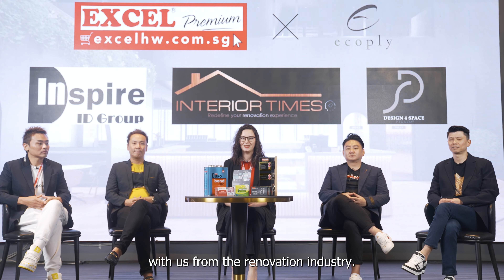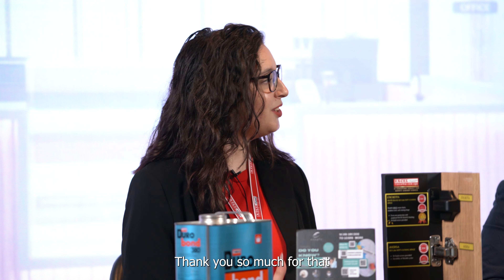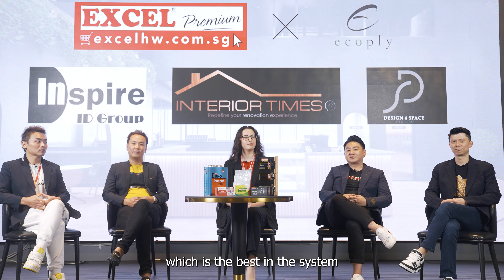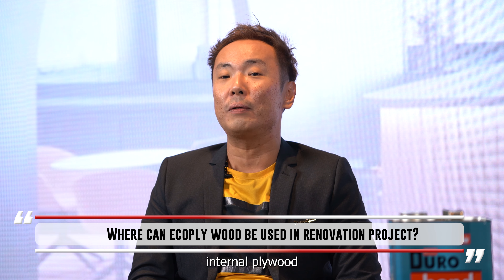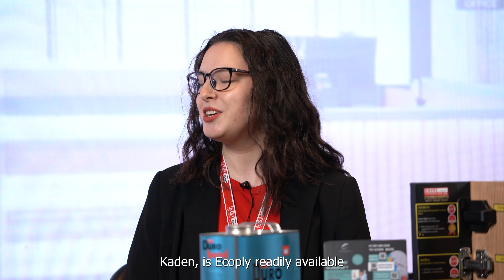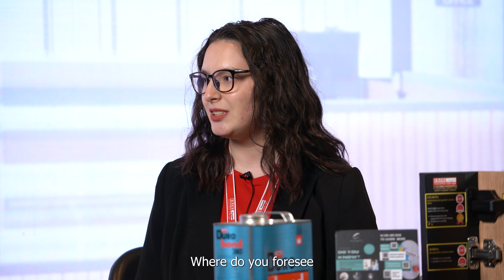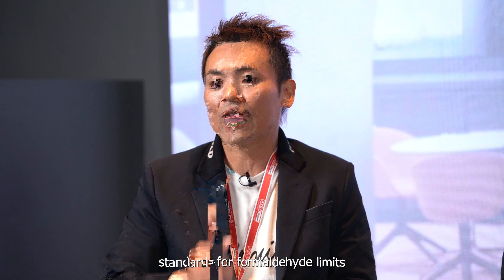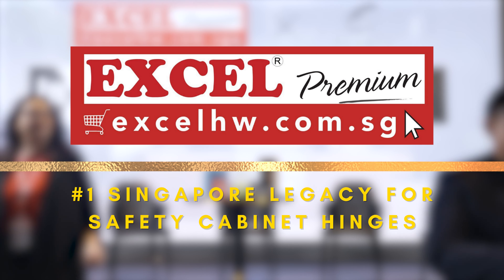[Singapore Interior Design] Ecoply: The Safest Plywood for Your Renovation Projects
Upgrade your carpentry projects with Ecoply, the plywood that cares about your indoor air quality. Say goodbye to harmful VOCs and formaldehyde.